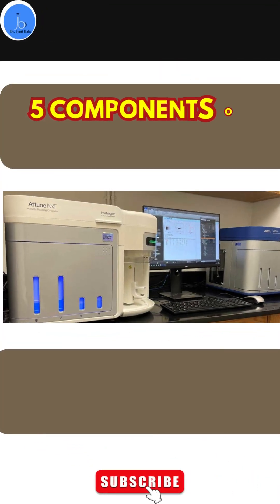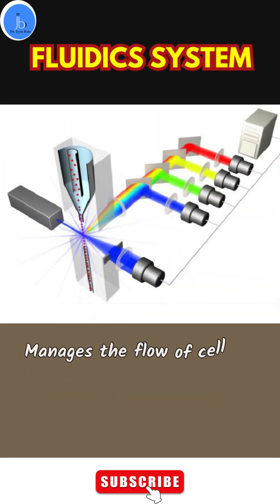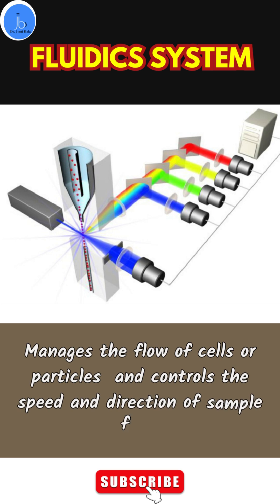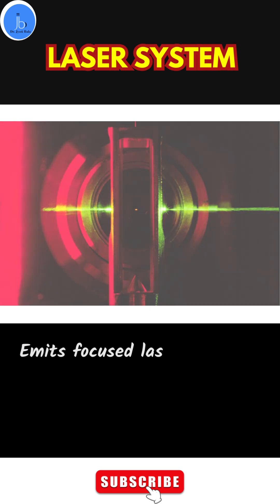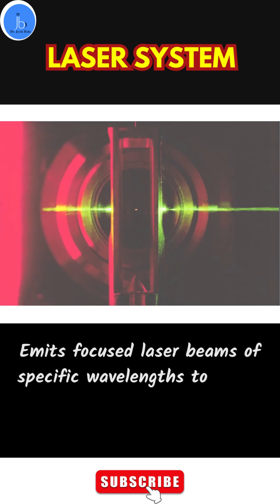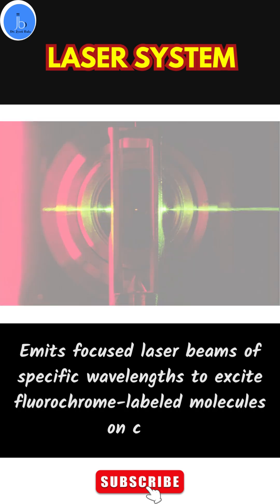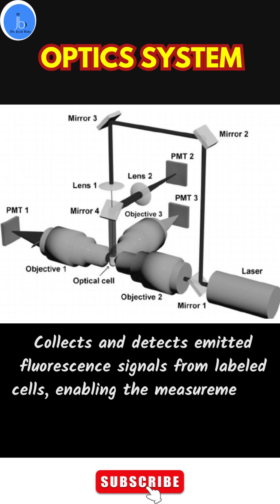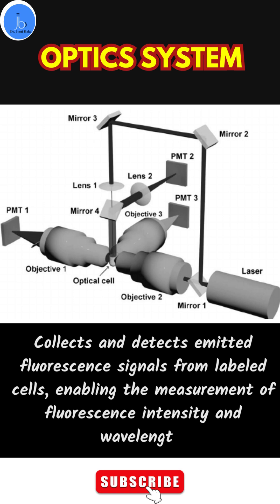Flow Cytometry| 5 Components of Flow Cytometry: Dr Jyoti Bala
Flow Cytometry| 5 Components of Flow Cytometry

Video highlight
 five components of flow cytometry
essential components of flow cytometry
flw cytometry